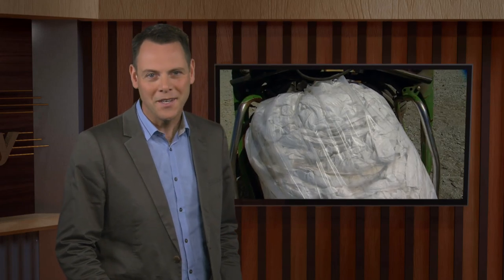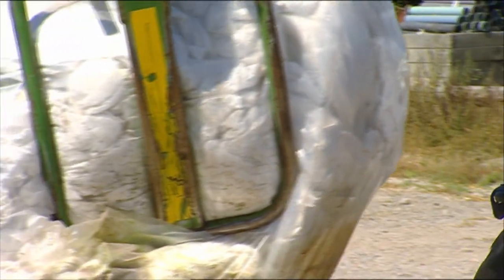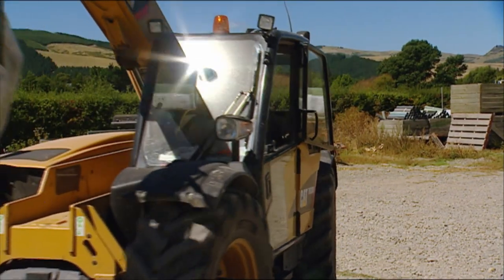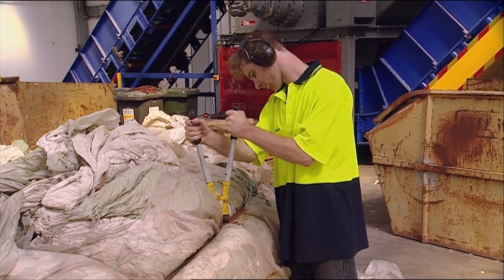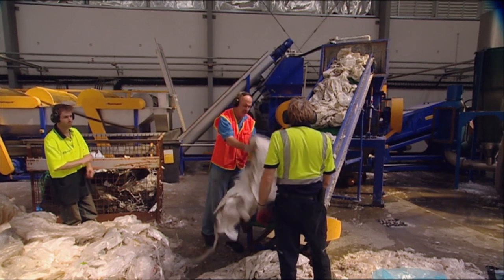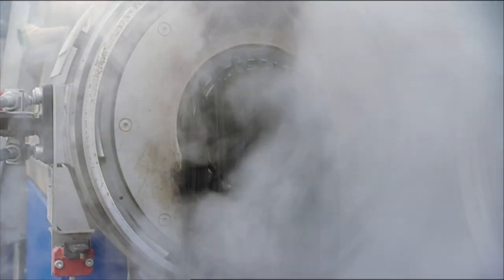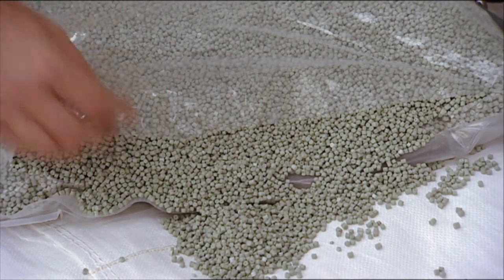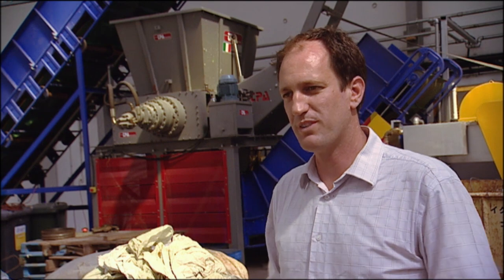AgPac Recycling Farm Plastics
A re-cycling scheme being developed to handle agricultural plastic waste